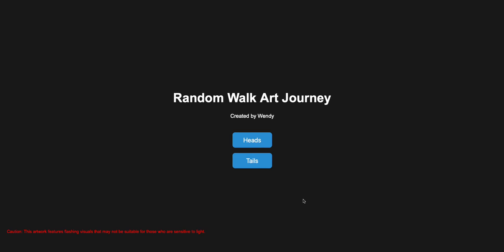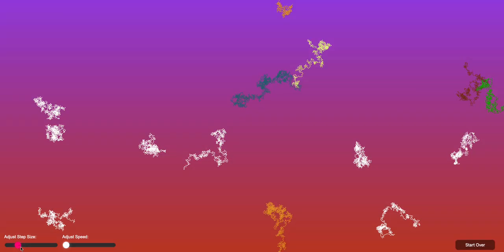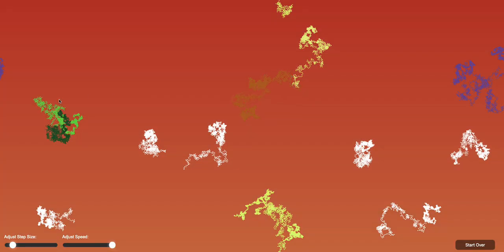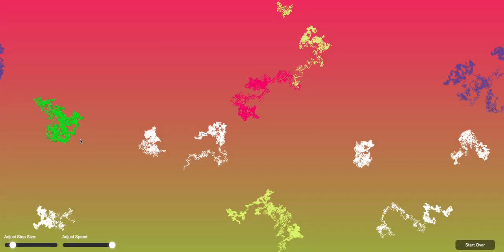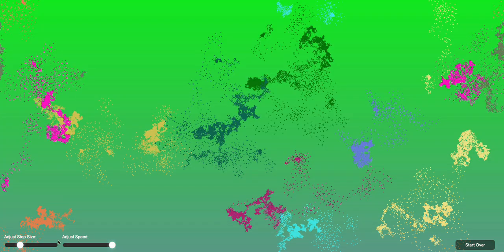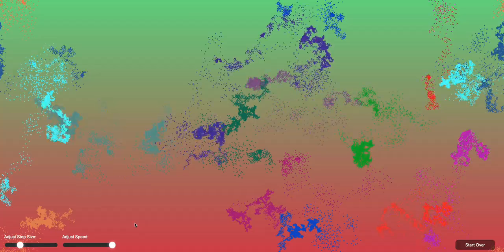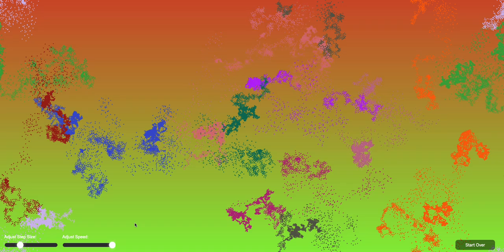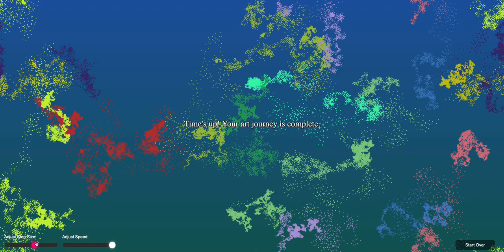Creative 2 Project - Random Walk Art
Here is a walk through for out Creative 2 Project